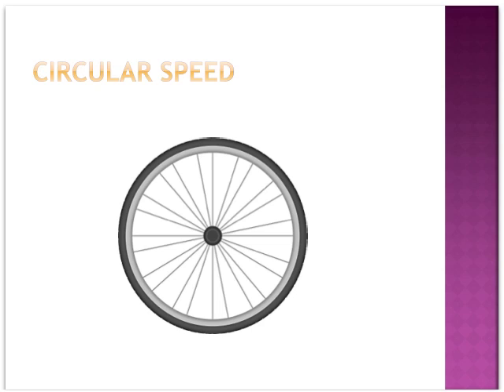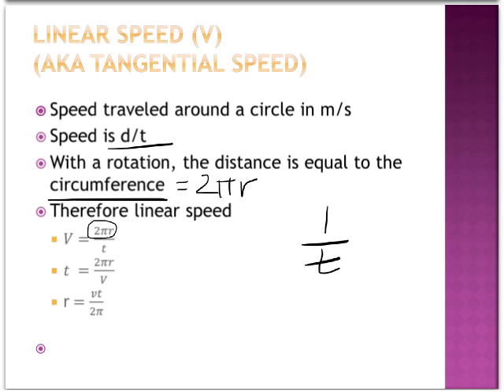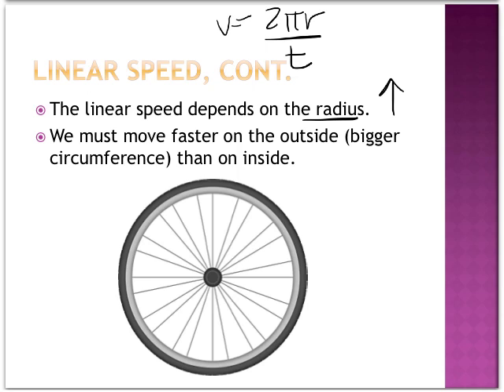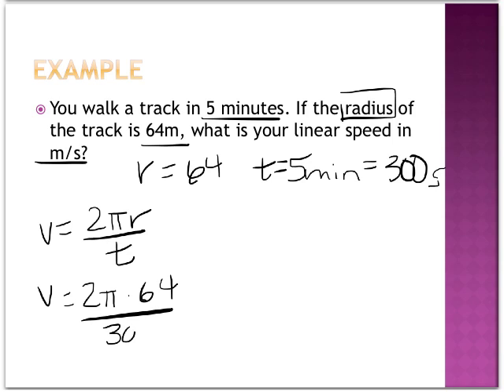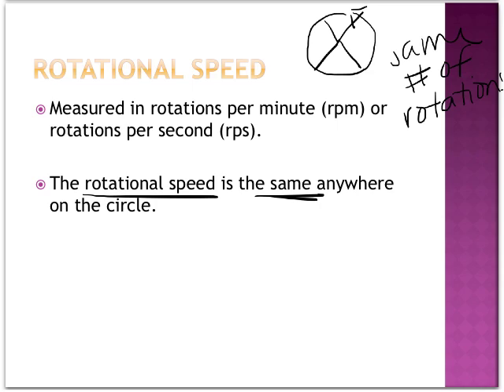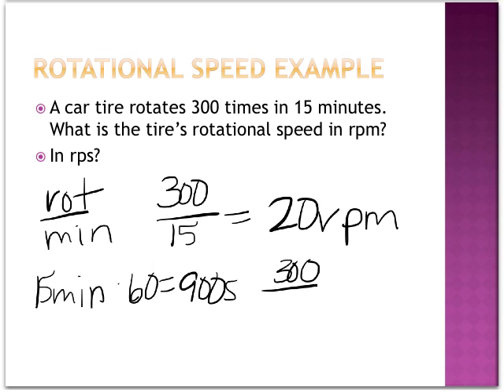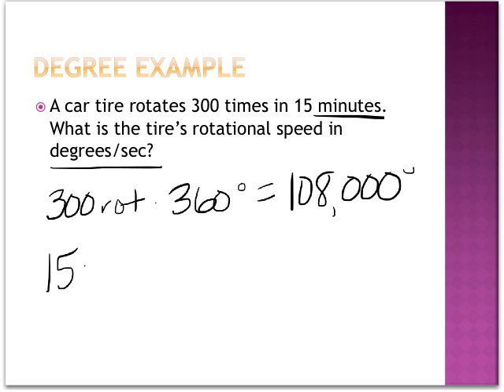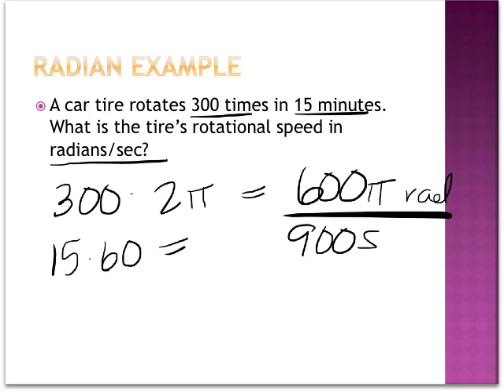Circular Speed: Mrs. Pulling's Physics